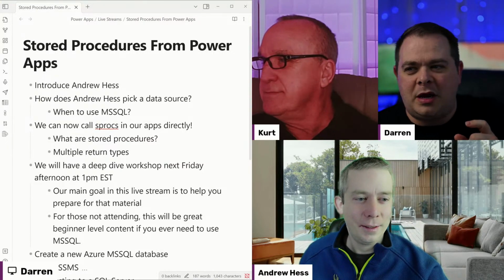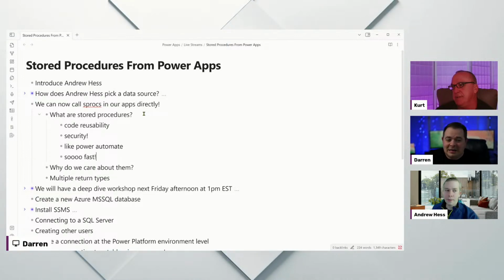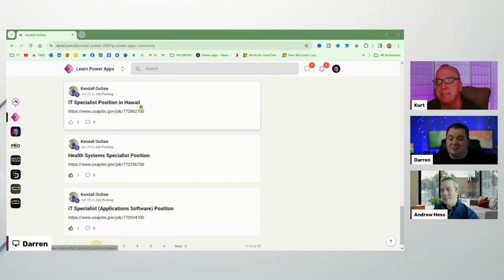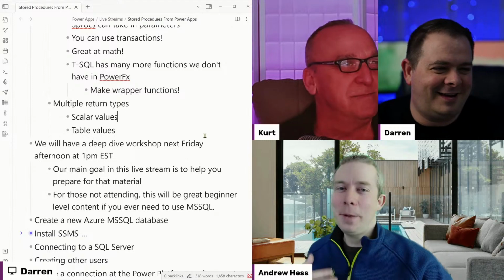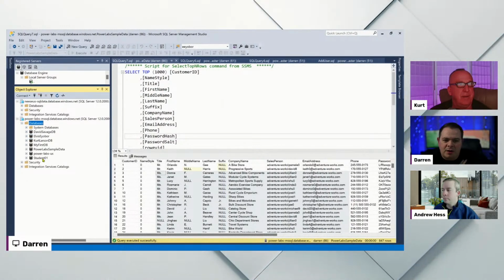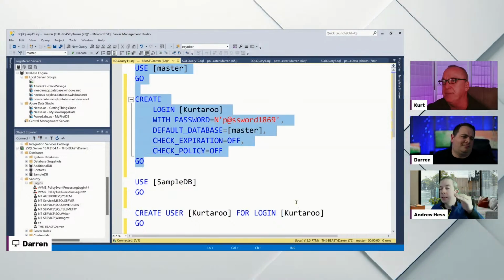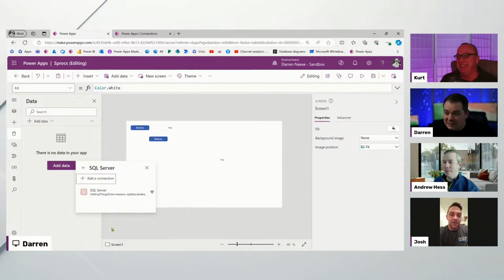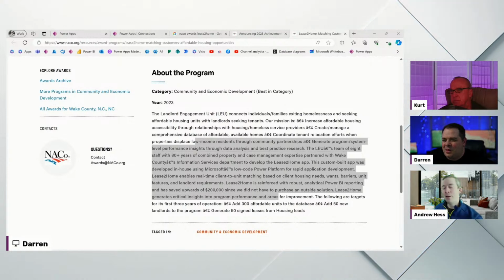We Can Now Call SQL Stored Procedures from Power Apps!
🎉 For years we have had to call SQL Server stored procedures by using a Power Automate flow. Not anymore! There is now a preview feature which we can turn on that allows us to do this. Finally❗

🔍 In this video, we'll walk you through the step-by-step process of enabling and using this new feature to call SQL stored procedures directly from Power Apps. This is a game-changer for developers and business users alike, simplifying processes and enhancing efficiency in app development.

🔑 What You'll Learn:
- How to enable the new feature in Power Apps for direct SQL stored procedure calls.
- Detailed tutorial on setting up and calling SQL stored procedures from Power Apps.
- Best practices for integrating SQL Server with Power Apps.
Insights into how this feature can streamline your data processes and workflows.

🌟 Why This Matters:
- Bypass the complexity of using Power Automate flows for simple SQL tasks.
- Faster and more direct interaction with your SQL databases.
- Unlock new capabilities and efficiencies in your Power Apps solutions.

💡 Who Should Watch:
- SQL Server Administrators
- Business Analysts
- IT Professionals
- Anyone interested in app development and database management.